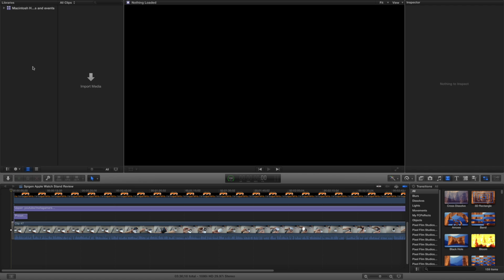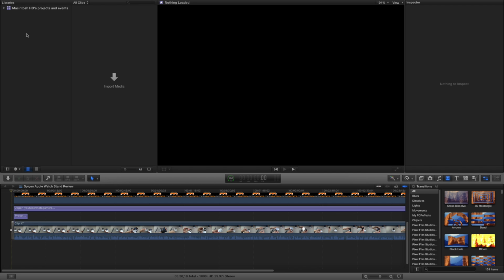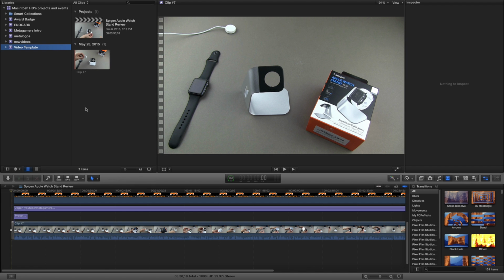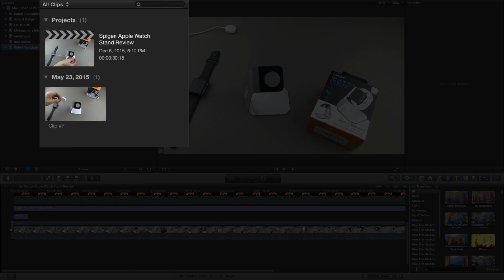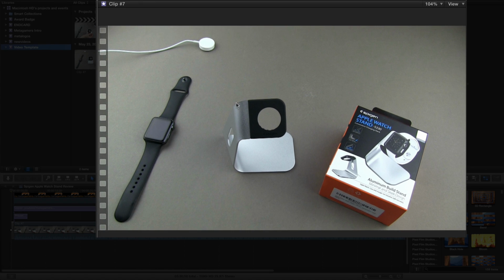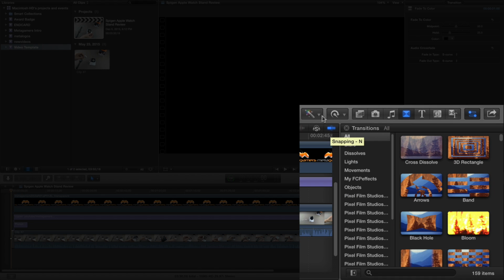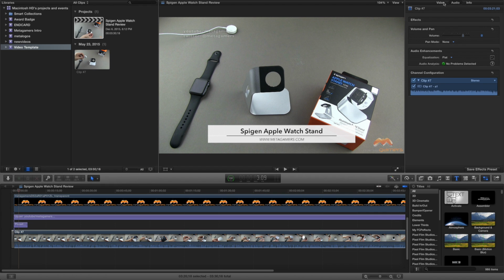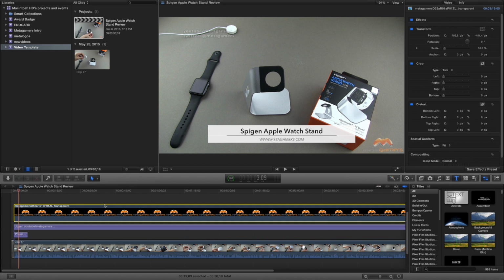Learn Final Cut Pro X-Getting familiar with the layout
This video is part of the Metagamers Final Cut Pro X Playlist. Learn Final Cut Pro X: Getting familiar with the layout